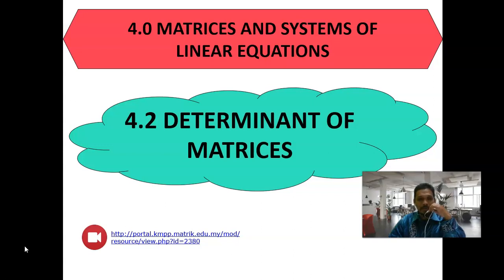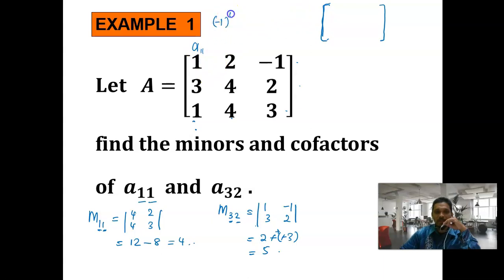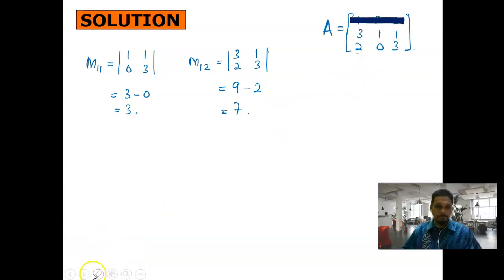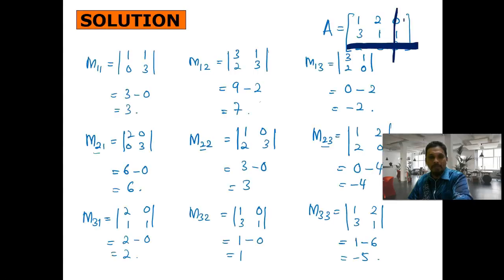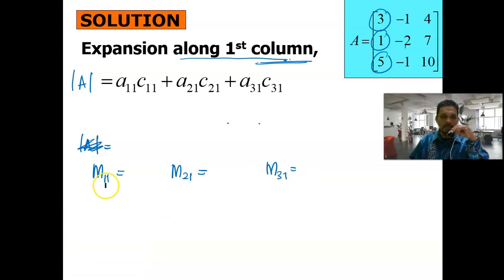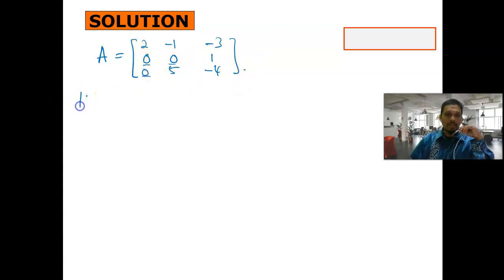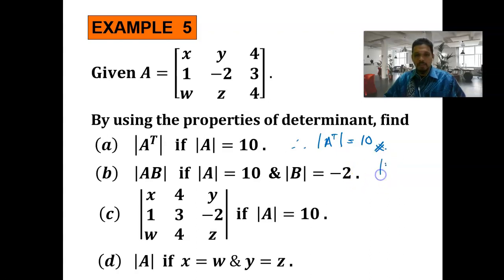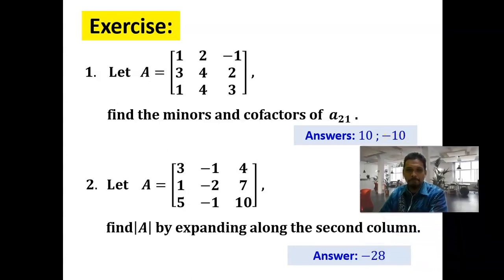SM015 TOPIC 4 LECTURE 1 OF 5 MATRICES AND SYSTEMS OF LINEAR EQUATIONS